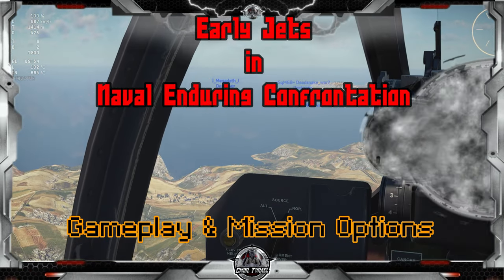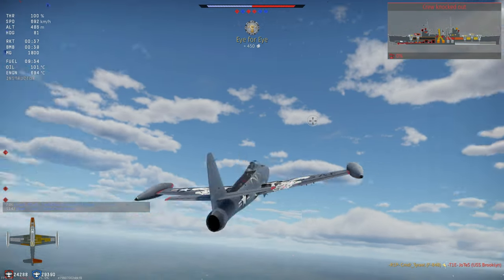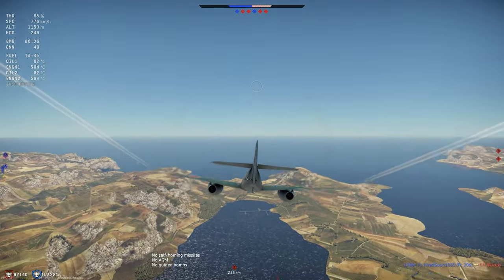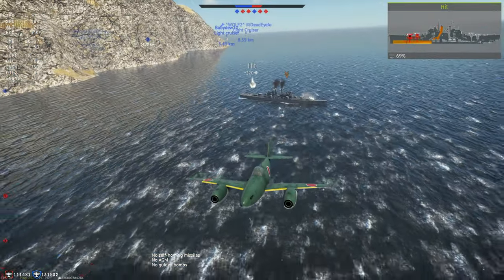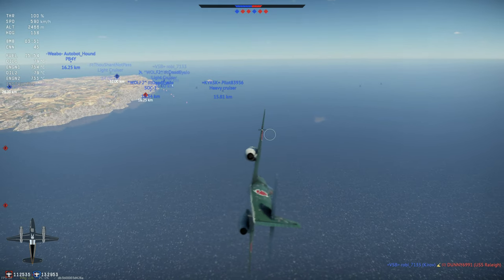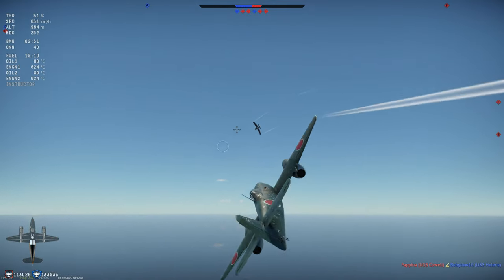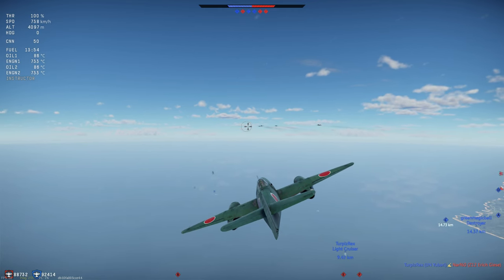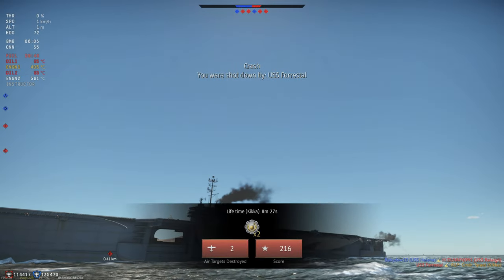Sneaking Early Jets into Naval EC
with Navals Max BR being raised to 6.7, I was able to sneak some early jets in Naval EC. the f84-b and the Kikka. Best mode in the game.